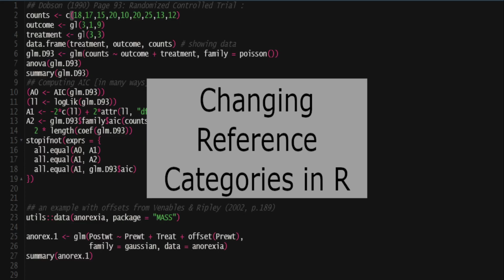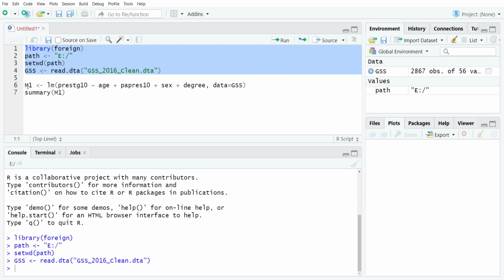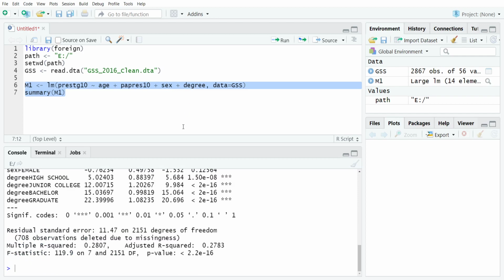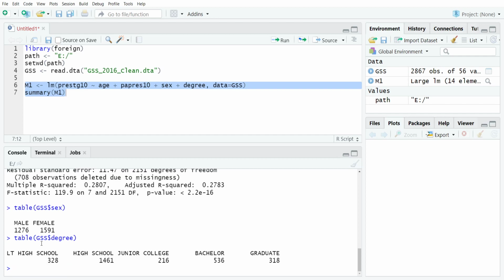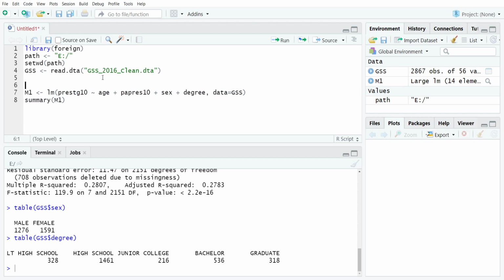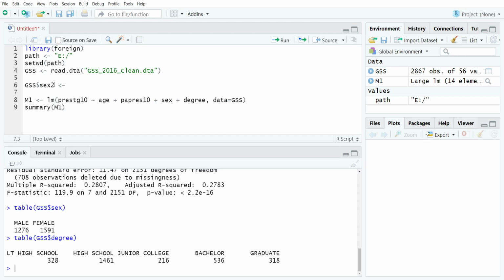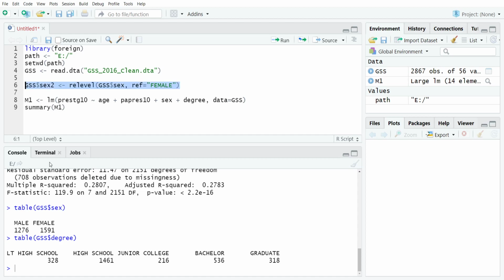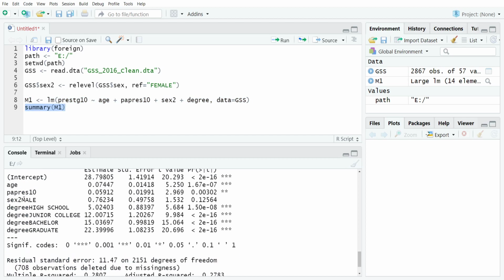Changing the Reference Category for Categorical Variables in R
This video will show you have to create a reference category of your choosing for factors or character variables, with emphasis on building regression models. The default in R is to take the first category of a categorical as the reference category in regression analysis. Using the relevel() command, you can change the default to a reference category of your choosing without doing a lot of recoding.